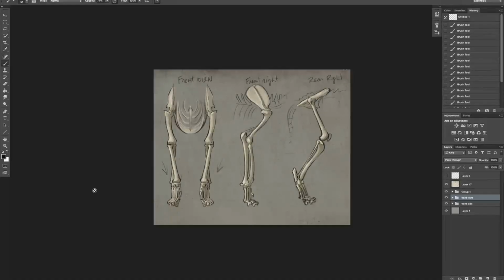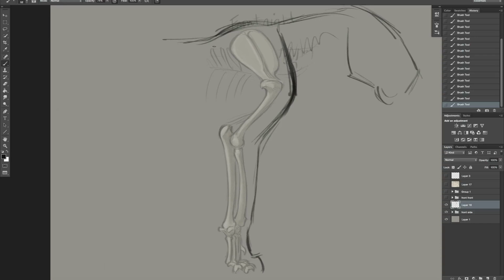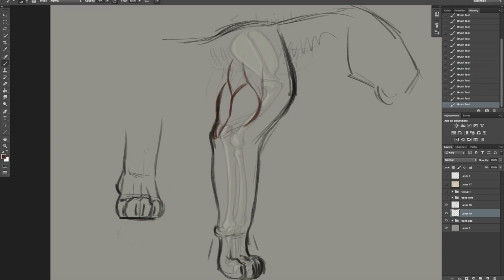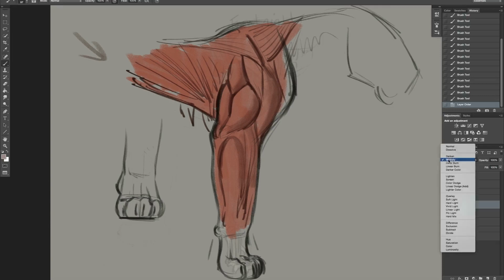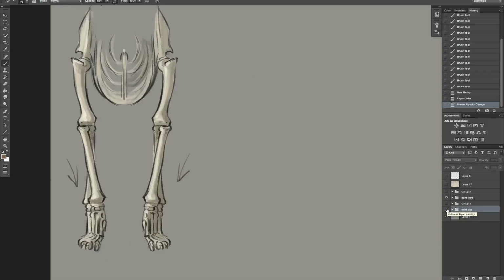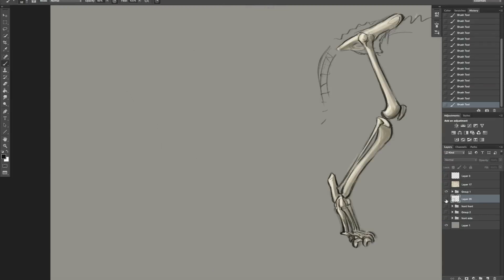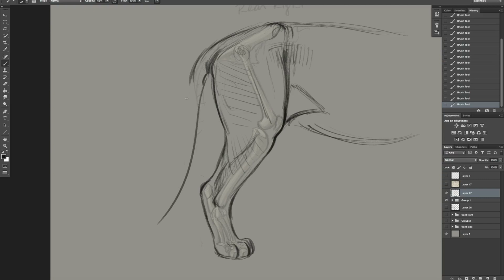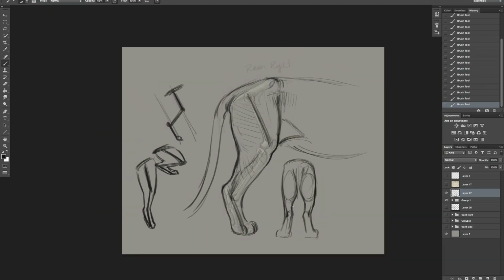02 Drawing Lion Legs